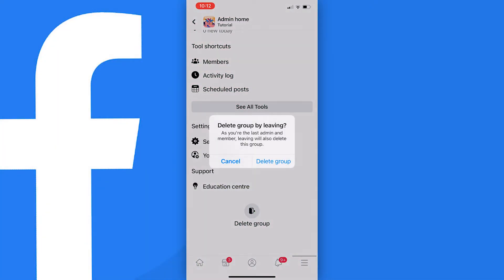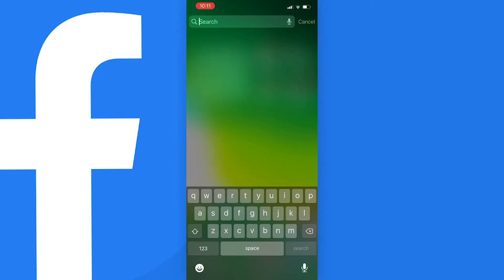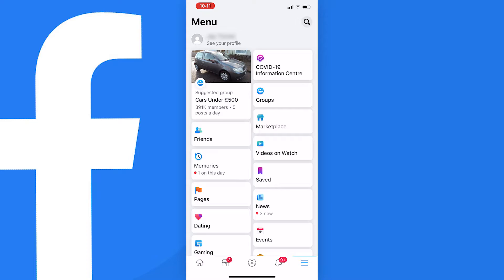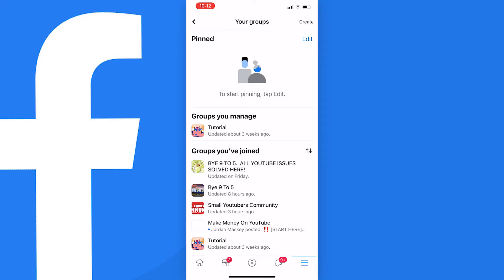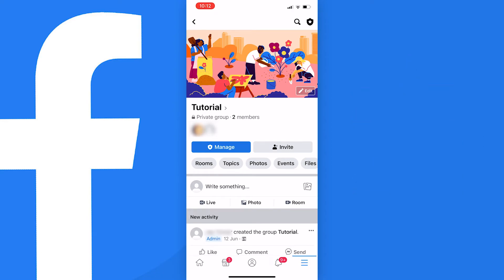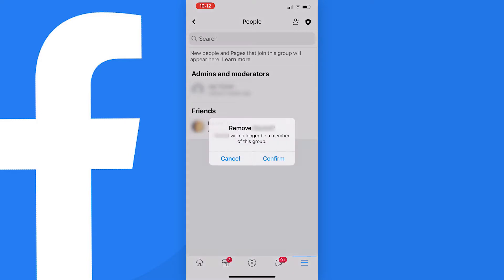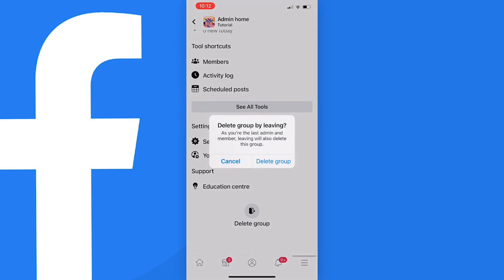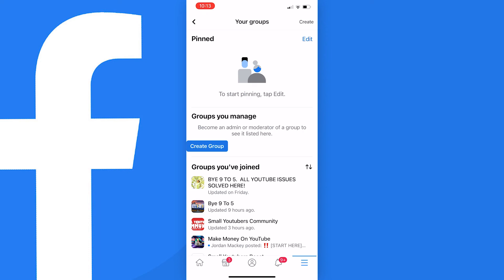How to Delete Facebook Group (2022)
Learn how to delete Facebook group in 2022 on ios and android.

In this video, I show you how to delete a Facebook group in 2022 on the facebook app. This works for ios (iPhone) and android devices so you can follow along on either.